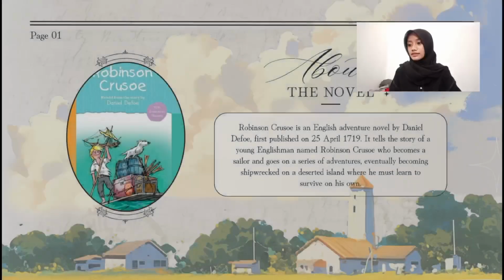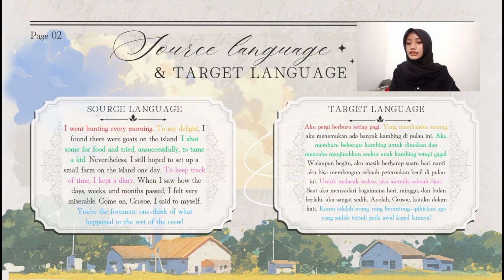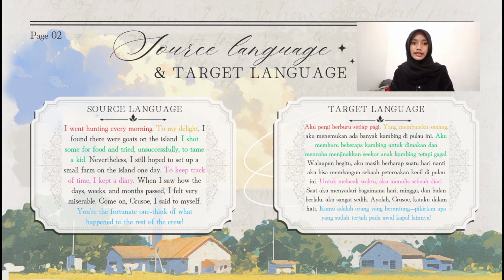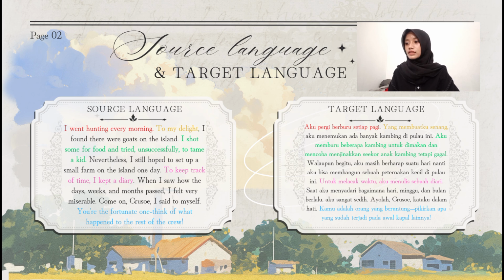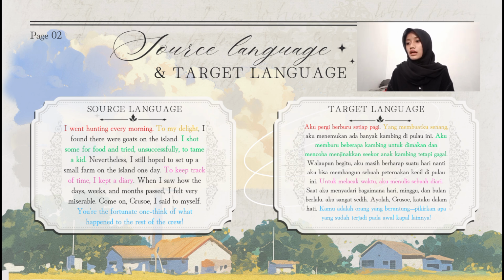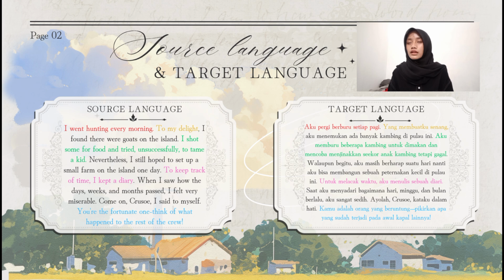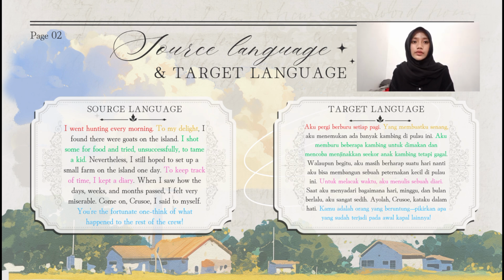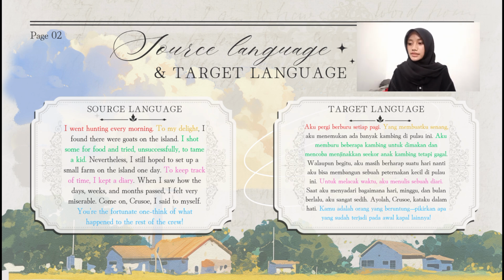Individual Translation Assignment - Anisa Triani (1235030047)